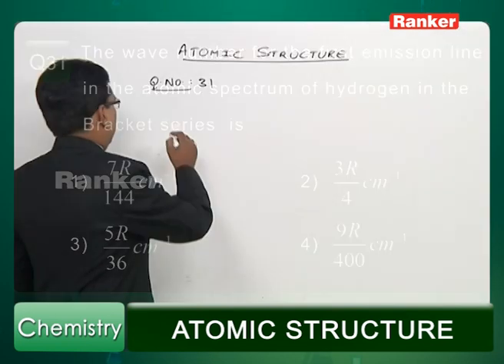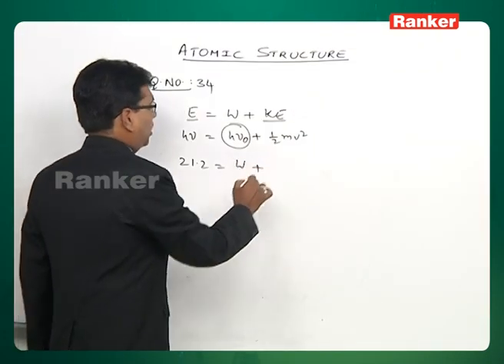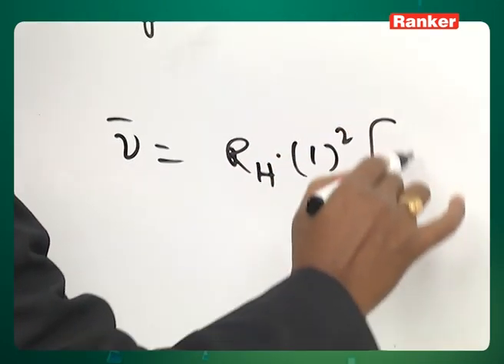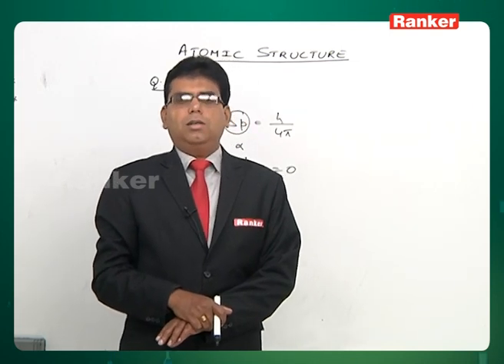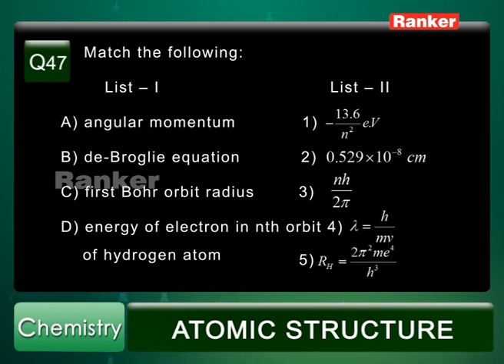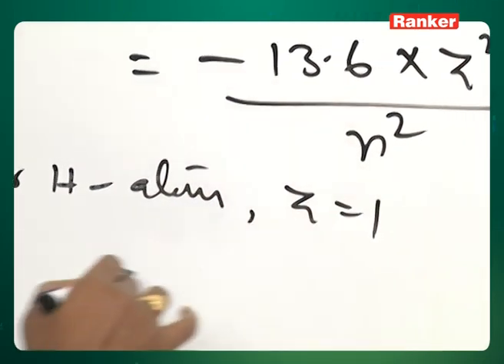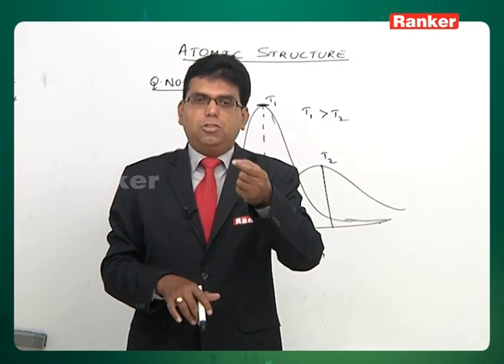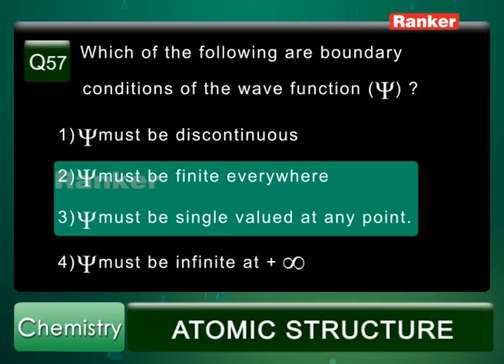Atomic Structure | Chemistry | JEE MAIN | TS EAMCET | AP EAPCET | NEET | Dr. V. V. S. Ramakrishna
This lecture video deals primarily with Atomic Structure in Chemistry which is briefly explained by Dr. V. V. S. Ramakrishna Sir.